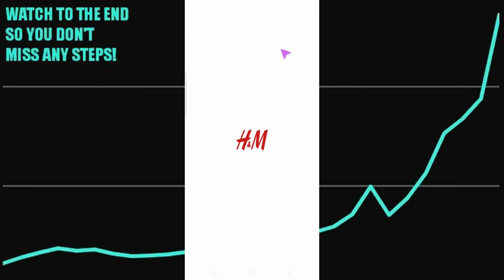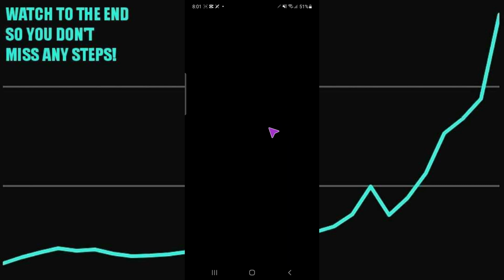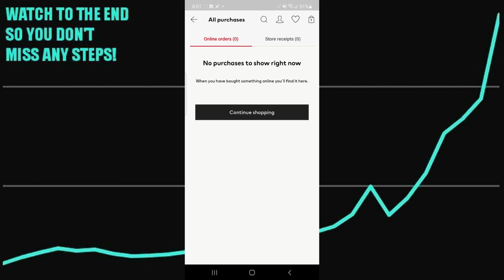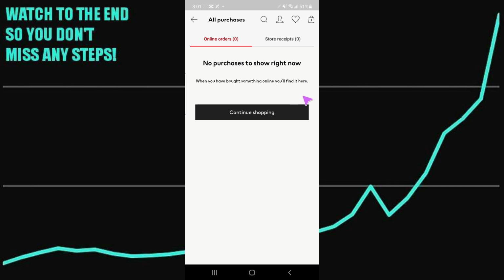HOW TO CANCEL ORDER ON H&M APP 2025! (FULL GUIDE)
0:00 INTRO
0:06 TUTORIAL